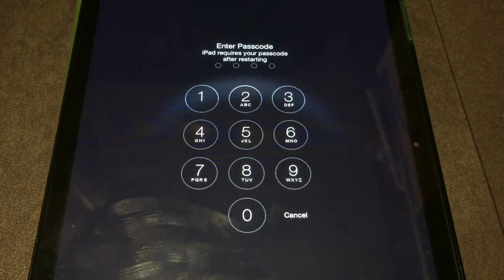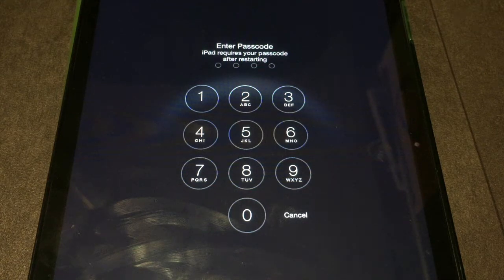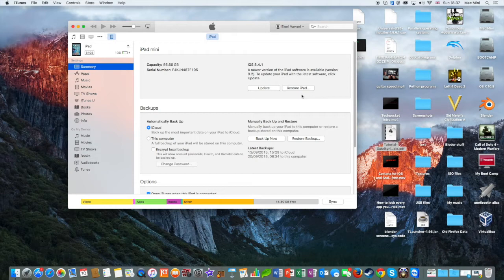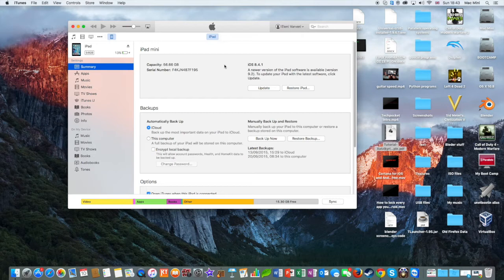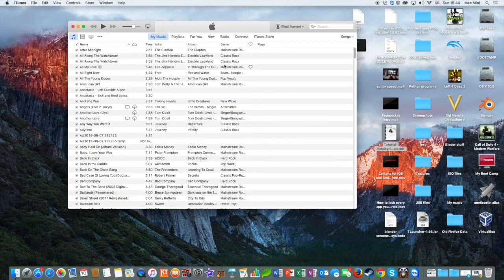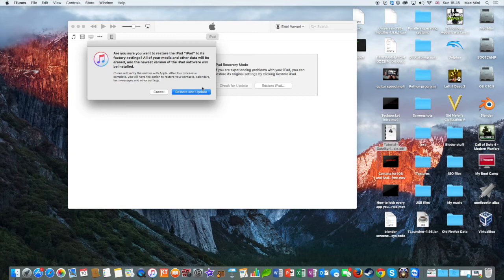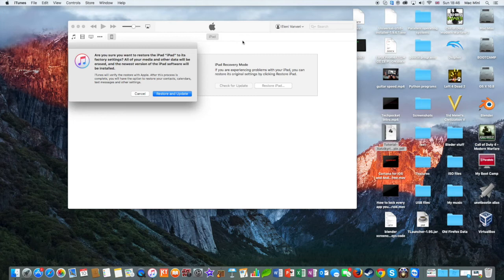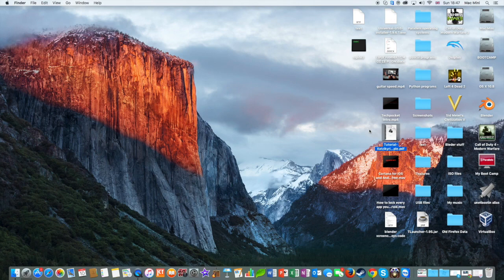How to restore disabled or forgoten password on any iOS device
If you forgot your password on your iOs device it's not the end of the world. You can still use your device but all of your data will be deleted. Please folow these steps carefu;